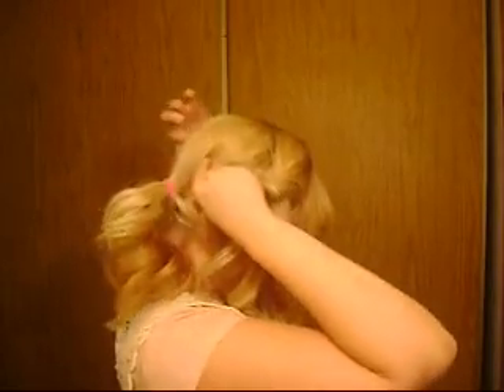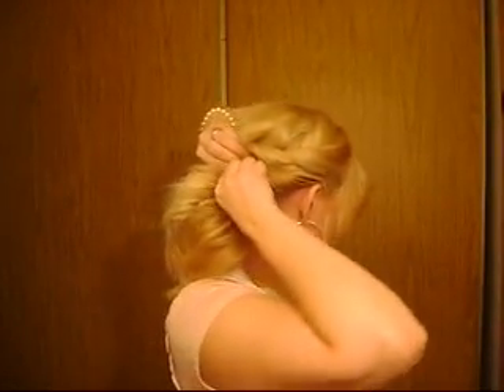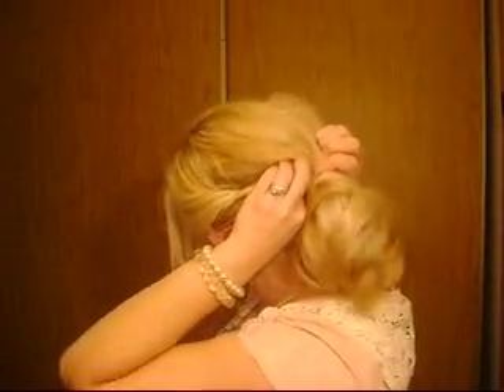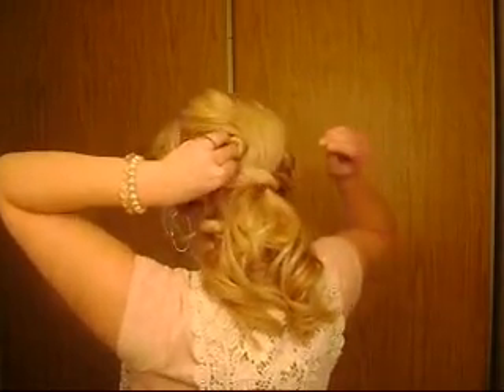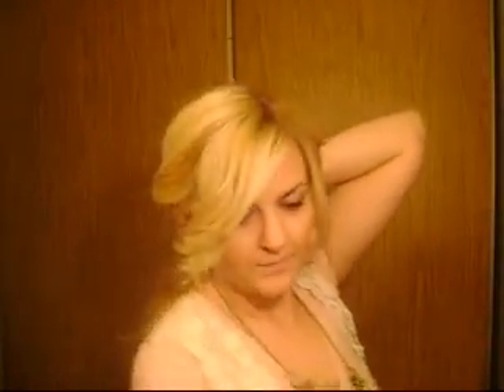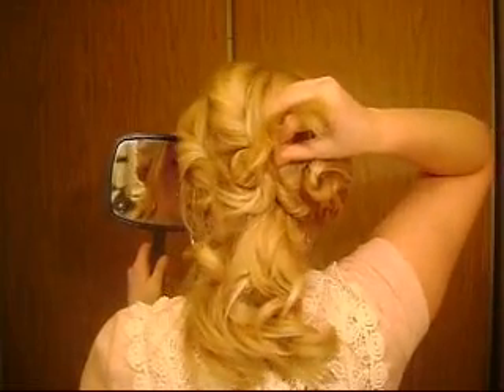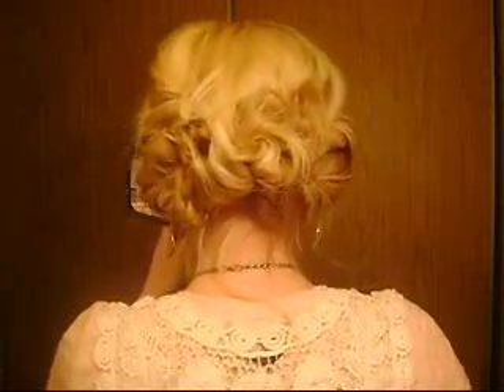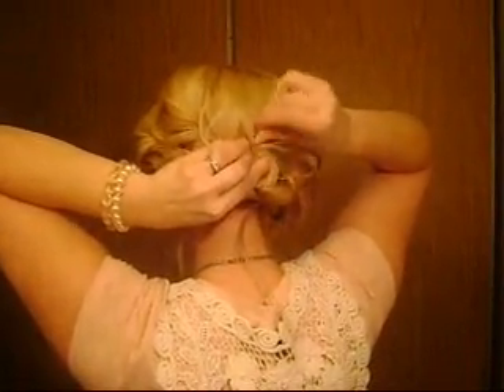Lauren Conrad Inspired Formal, Prom, Homecoming, Date, Hair Idea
Try this Lauren Conrad inspired up do for you next formal, prom, homecoming, date or night out with the girls! Start with curling your hair and securing the back with a hair tie. Twist and pin front sections under tied back hair. Remove hair tie and then wrap hair in loops and pin with bobby pins. Make it as messy or uniform as you like.